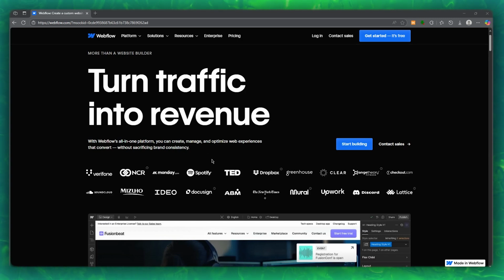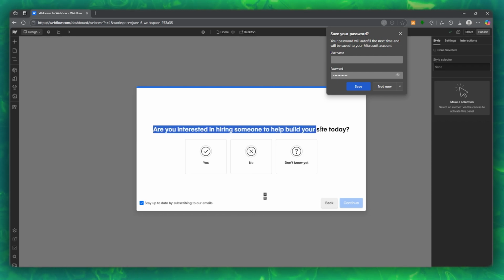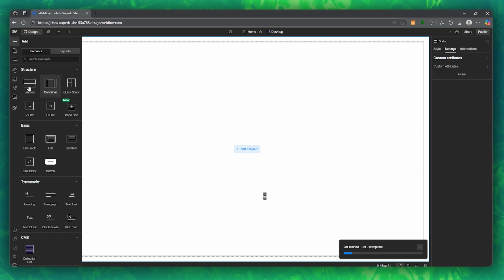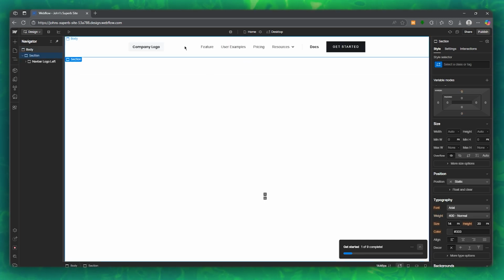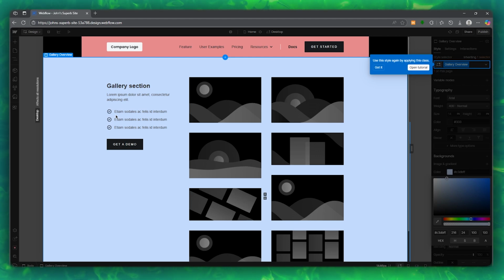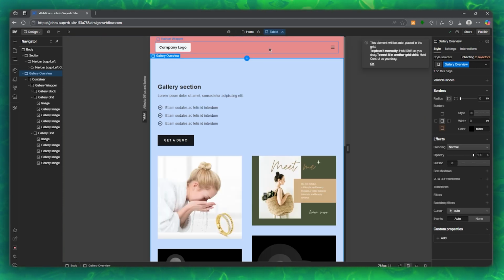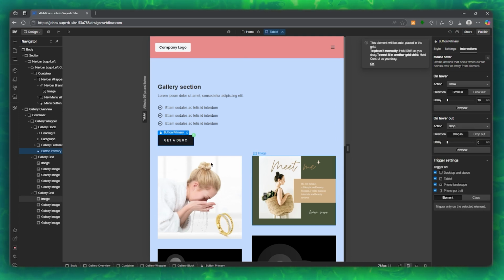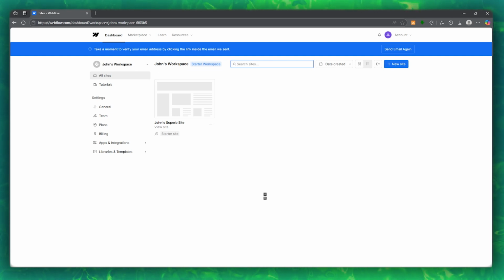HOW TO EDIT WEBSITE IN WEBFLOW